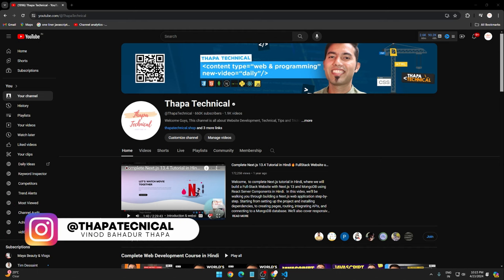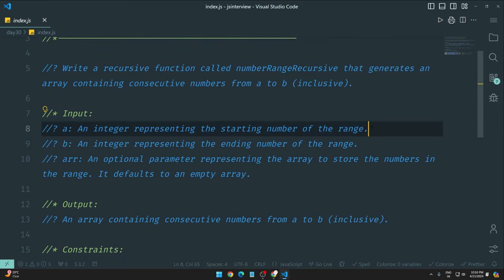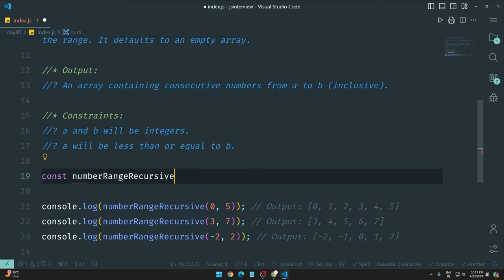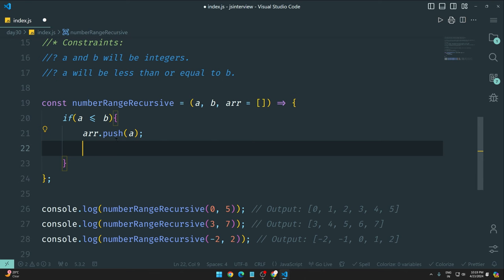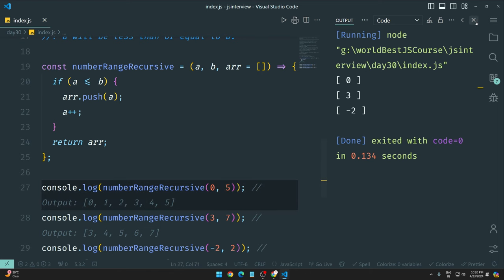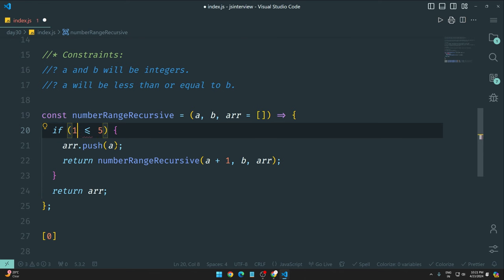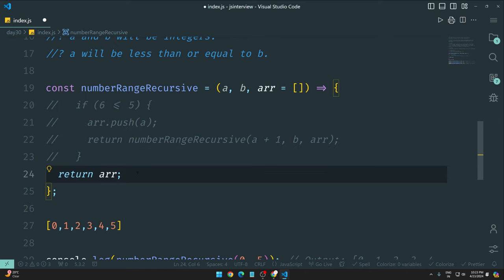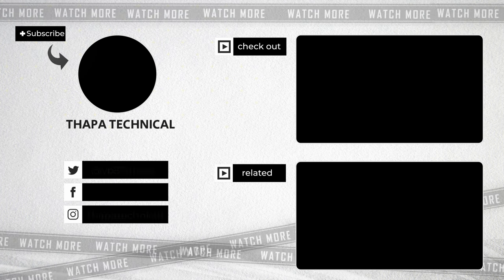100 Days of JavaScript Coding Challenges || Day #30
Welcome, on a 100-day JavaScript journey with me! Join me as I tackle a new coding challenge every day, exclusively using JavaScript. Let's level up our skills together, one problem at a time.

📢Get your premium complete ecommerce website source code at no cost (Free)

⌚ TIMELINE ⌚
0:00 Introduction to JavaScript in 100 days
0:30 Understanding the questions
1:55 Pause the video and try it yourself
2:15 Solving the problem together
6:00 Understanding recursion in depth
8:20 Recommended video to watch
9:02 Conclusion and outro